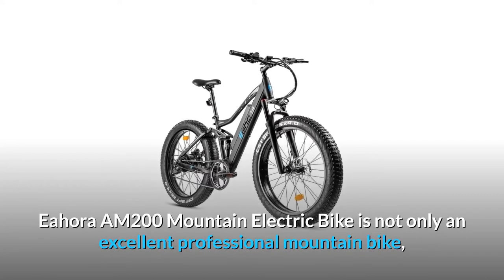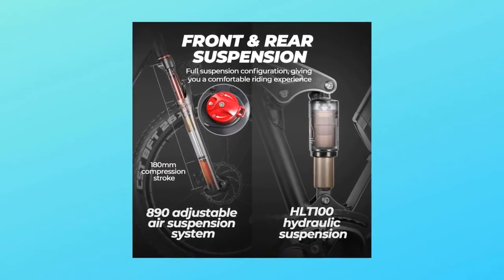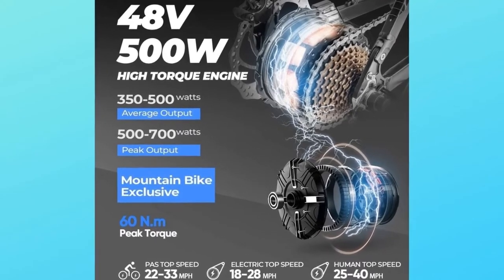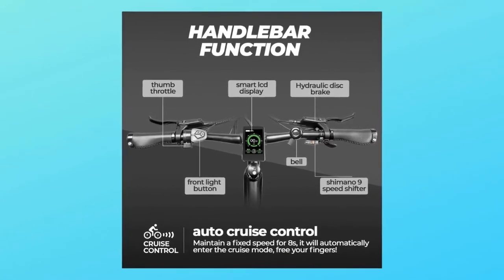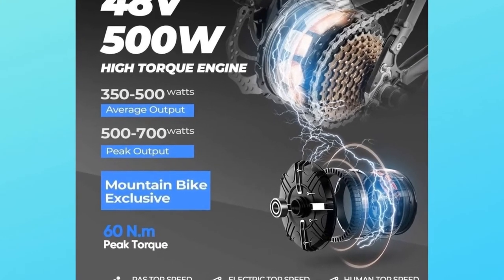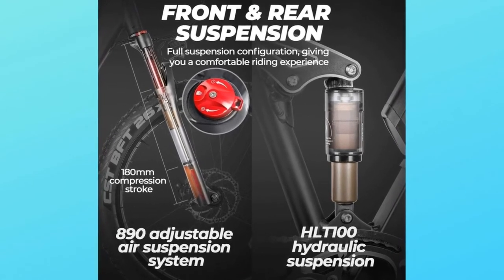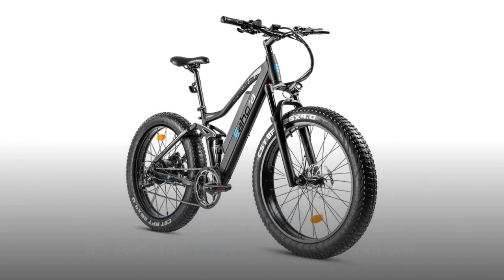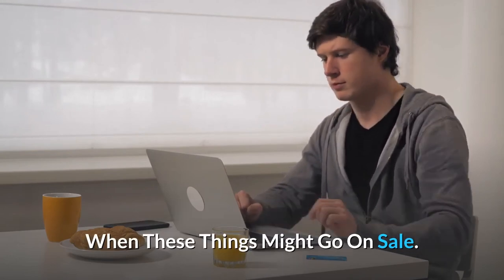eAhora AM200 500W 4.0" Fat Tire Mountain Electric Bike Review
Check Amazon's latest price (These things might go on Sale)

Eahora AM200 Mountain Electric bike is also fitted with a powerful engine, Shimano 9speed shifting mechanism, a complete aluminium PROWHEEL crank and positioning chain, making the overall system fluid and durable. The Eahora AM200 is an exceptionally good professional mountain bikes. Lockable and flexible front suspension forks turn all power on highway climbing or cycling. Regardless of whether it is hills off-road, jungle trails or urban highways, snow and beaches. They are also designed to make you push your boundaries: Step forward and walk off the beaten track. Your greatest liberation is your journey.

MOTOR & BATTERY Number 1: 500W Powerful brushless max 28MPH motor. Samsung Lithium battery with 48V 10.4Ah Large Capacity. Mode Electric Kilometers: 45-50 kilometres, Mode E-PAS: 50-55 miles, Mode Sport: 60-80 miles. Weight of Ebike: 60 LBS. Capacity for loading: 300LBS. It also has a colourful password protection display, a USB gui, and will charge your cell phone when you're driving.

2nd. POWER REGENERATION SYSTEM: the E-Pas system connects 500W motor and smart controller. When the PAS rating is 0 or 1 and riding speeds above 15mph, the E-PAS device recharges power back into the tank.

3. SHIMANO 9 SHIFTS SYSTEM: SHIMANO 9 GEAR A mountain bicycle fitted with a 9-speed transmission system Adjustable Shimano, which increases mountain climbing power, more variation in length, and increased adaptability to land conditions. Equipped with F/L Hydraulic Brakes, AM200 is driven and reactive, ensuring full control on a different surface.

FLUL AIR SUSPENSION: The e-bike is built with a 6061 frame aluminium alloy, a mileage of 180 mm compression. Air front suspension, flexible pre-charge for a perfect ride experience with weight and riding style. The maximum saddle height to the ground is 1030 mm, adjustable telescoping stem that makes this ebike more suitable for riders. Give you the best of all routes.

Number 5. Service to Customers: 85 percent pre-assembled Eahora AM200 electric bike. You can comfortably complete the assembly alone. If you can not complete it yourself by yourself, press "Select Assembly" button above; choose 'To save for assembly and collection' The assembly service on this page is given and chargeed by a third party company of Amazon.

Searches related to eAhora AM200 500W 4.0" Fat Tire Mountain Electric Bike Review

4.0" Fat Tire Mountain Electric Bike